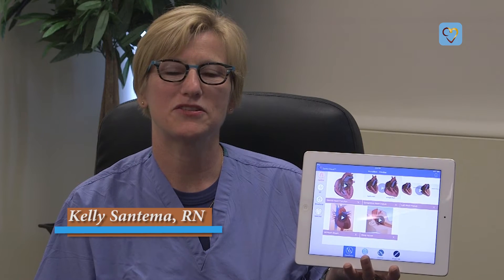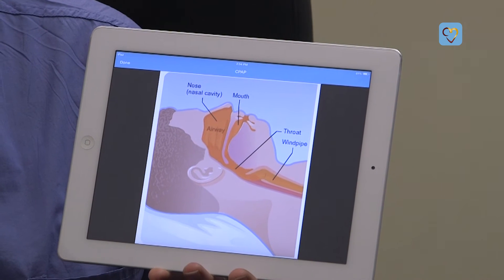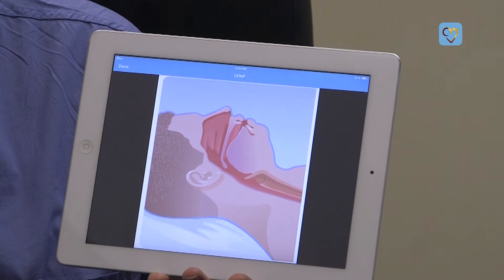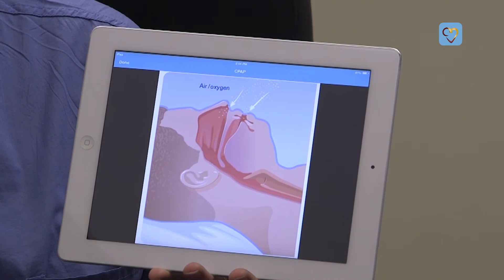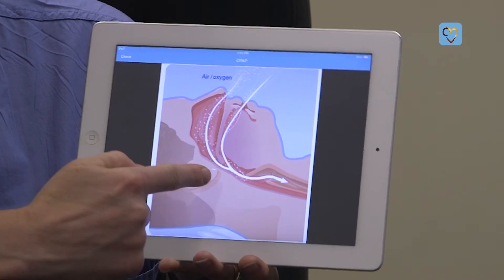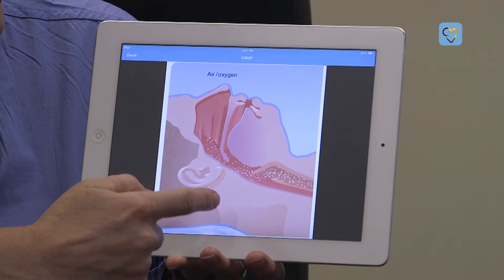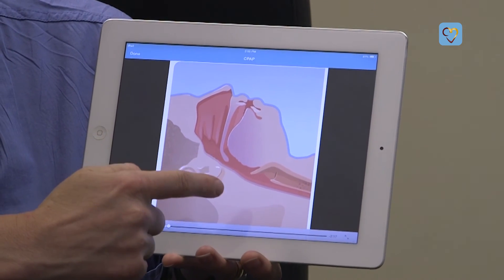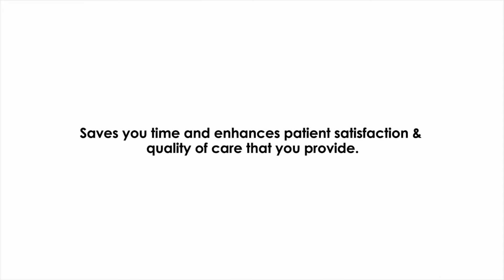Nurse uses Cardio-Visual App for sleep apnea education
Using short animation videos on the Cardio-Visual app allows doctors and nurses to easily explain medical conditions such as sleep apnea and their treatment options.
The app has a library of videos to easily understand complex heart and vascular procedures.